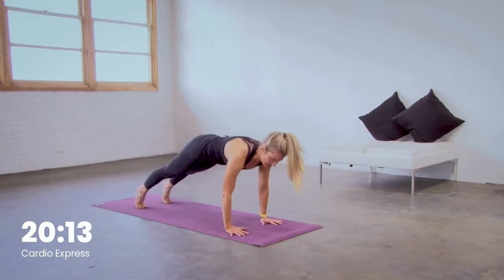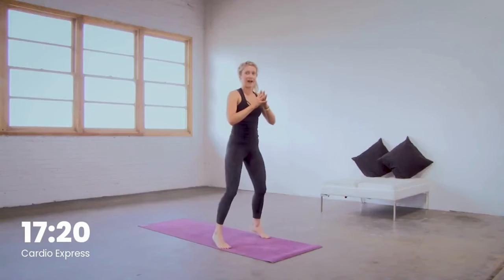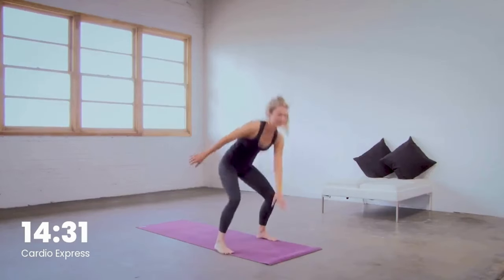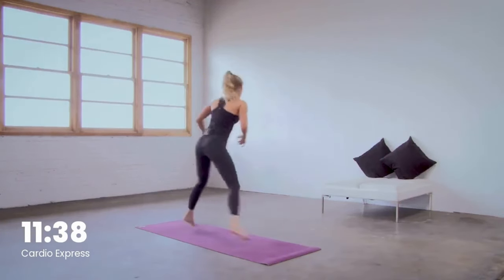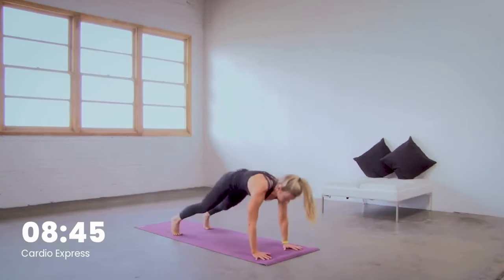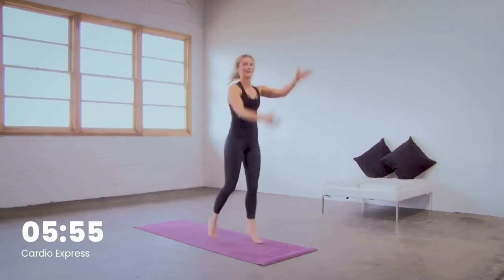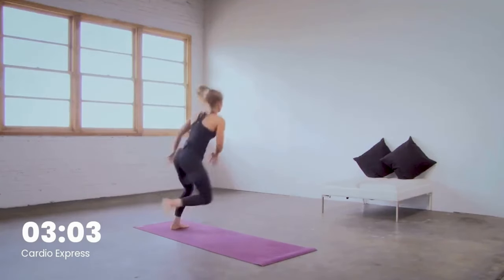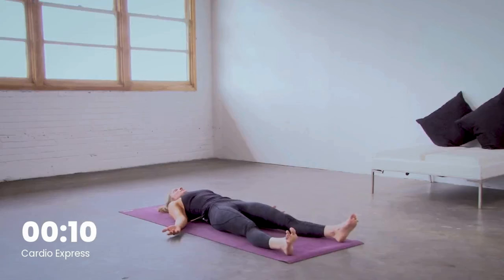How To Workout - No Equipment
This is a 20 Minutes: Abs & Cardio Blast workout video.

Here is the breakdown of the workout:
Warm up (0:00 - 1:20) [1]:
Cat cows and hip circles (30 -60 seconds)
High plank hold (30 seconds)

Main workout (1:20 - 18:20) :
Plank thrusters with jump feet up to hands (5 reps)
Modified burpees (no push-up) with jump feet up to hands (10 reps)
Squats (15 reps)
Full extension squats (10 reps with hold at the top for the last 5 reps)
Reverse lunges with jump kicks (10 reps per leg)
Cross country skiers (1 minute) - moving arms and opposite legs while maintaining a strong core
Mountain climbers (30 seconds) - option to walk the knees to chest or jog
Squat taps (15 reps) - jump feet together and alternate tapping the hands to the floor
Jumping jacks (30 seconds)
One-legged skaters with a hop (30 seconds per leg) - option to step side-to-side instead of hopping

Repeat the entire circuit (squats, full extension squats, reverse lunges with kicks, cross country skiers, mountain climbers, squat taps, jumping jacks, one-legged skaters) for another round (shortened version, approx 1 minute per exercise)
Bum kicks (30 seconds) - option to step side-to-side instead of kicking

Cool down (18:20 - 20:31)
Tadasana (mountain pose) (hold for a few breaths)
Forward fold (halfway lift) (hold for a few breaths)
High plank to downward facing dog (hold for a few breaths)
Take a knee and chest stretch (inhale in cow pose, exhale in cat pose) (repeat a few times)
Thread the needle stretch (right arm up, reach overhead and thread under the body, turn the head to look up at the right arm) (hold for a few breaths on each side)
Lay on your back with knees bent, feet flat on the floor. Cross your ankles and roll over to your back. Hug your knees to your chest (hold for a few breaths)
Shavasana (corpse pose) (relax for a few minutes)

Awsum Fitness can help you Lose Weight, Build Muscle & Get Fit. Learn how to Tone Muscle, Increase Strength & Boost Energy Levels.  Learn how to Improve Overall Health, Feel Great and Look Your Best. We have At Home Workouts, No Gym Required. We have Bodyweight Exercises, HIIT Workouts and Low Impact Workouts.  Learn how to sculpt your own Summer Body with Workouts for Six Pack Abs Toned Arms & Slim Legs and so much more!

Do you have any questions, tips, or ideas about Fitness? Let us know in the

This channel is YOUR ultimate destination for ALL things fitness!
** Beginner? No Sweat! ** We've got beginner-friendly home workouts to kickstart your journey.  ** Level Up Your Fitness? **  Challenge yourself with advanced workouts like dumbbell squats.

Dive into our library of:
** In-Depth Tutorials** - Master those exercises!
** Motivational Tips** - Stay fired up and reach your goals!
️‍♀️ Home & Gym Workouts - Flexibility for any routine!
** Nutrition Advice** - Fuel your body for success!
HIIT, Stretching, Pilates, Squats & MORE! We've got something for everyone.
**Join our supportive community and transform your life! ** Let's shape the best version of YOU together!

Nick Watts: Certified Personal Fitness Trainer
Brian Watts: Content Creator